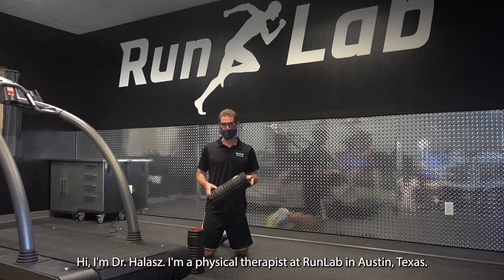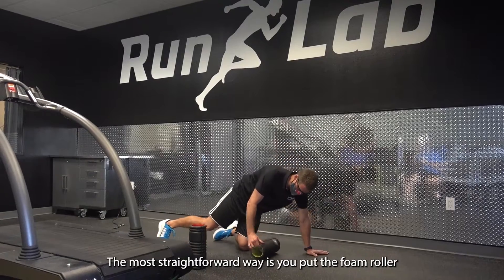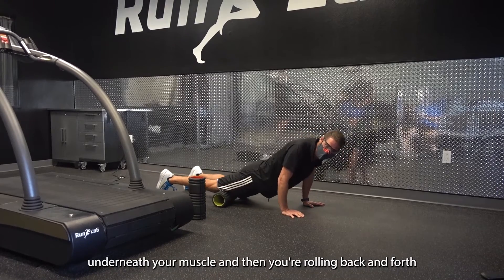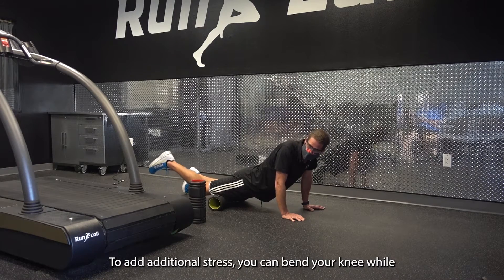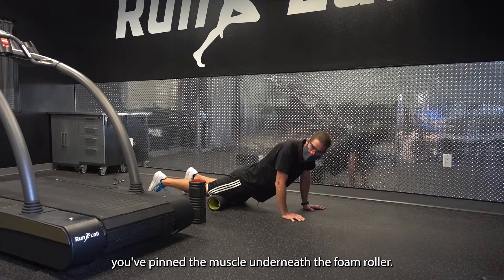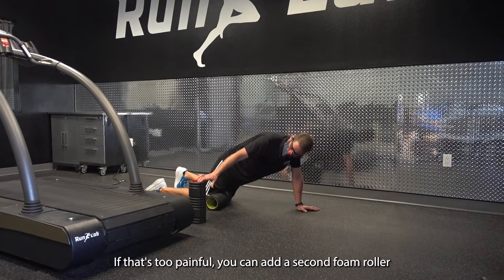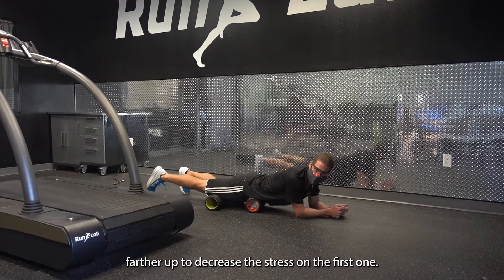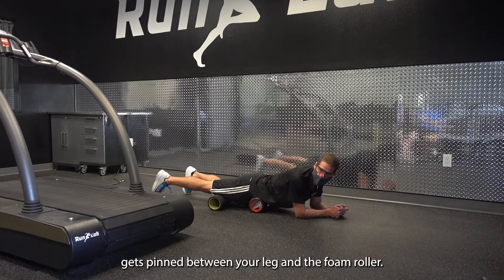Quick tips for quad foam rolling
Learn how to foam roll your quadricep muscles.

To learn additional exercises to help you as a runner, go through a Movement Analysis to be analyzed by one of the preeminent gait specialist teams in the country!

In the Austin area?

Outside of the Austin area? You can still have your running stride analyzed by one of the best teams in the country. to see where our partner filming locations are based or choose the self-film option.

RunLab™ Helping runners help themselves.